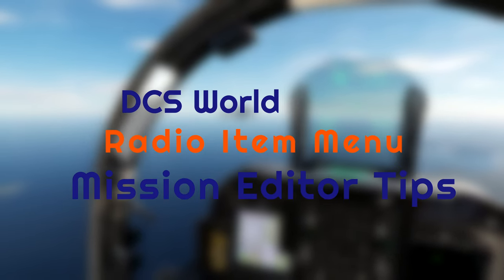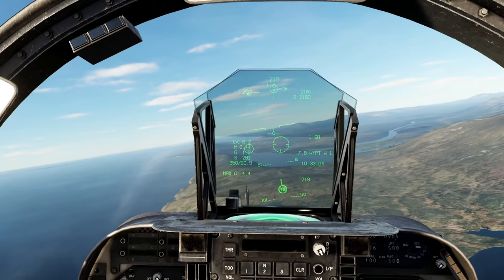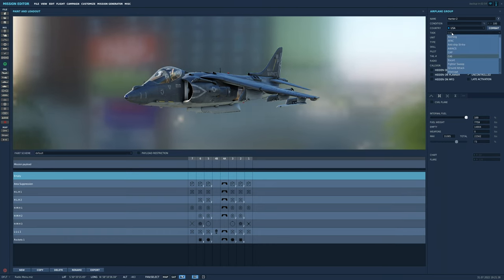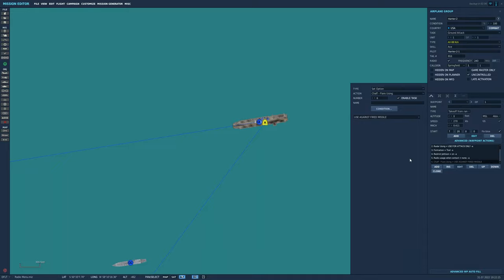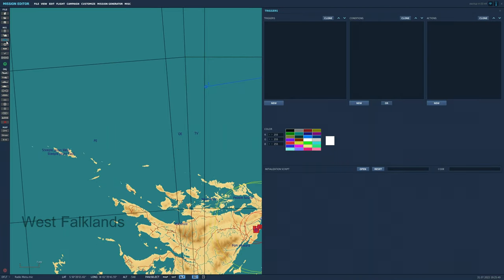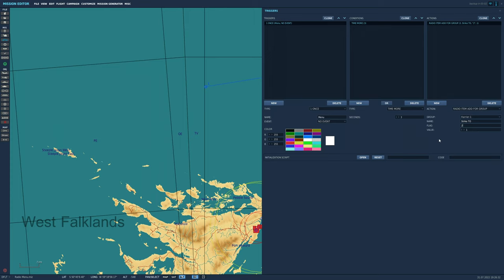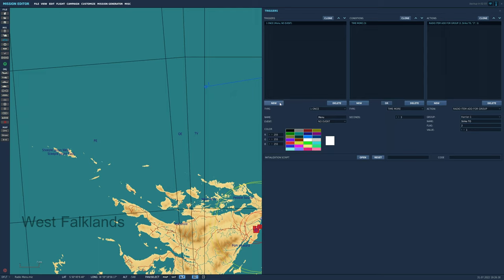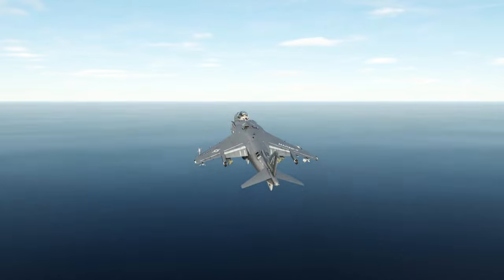Dynamically Control Your DCS World Missions With This!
You can do many cool things in the DCS World mission editor. Today I will show you how to use the "radio item add" to allow you to control AI flights dynamically. The radio triggers will help make your DCS missions more dynamic, as you can choose when to send in each flight to complete its mission.